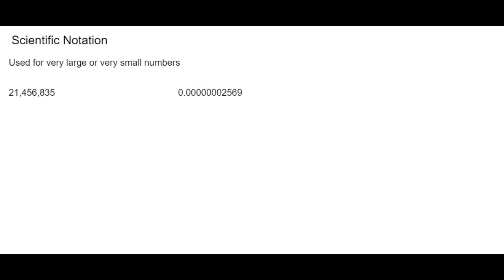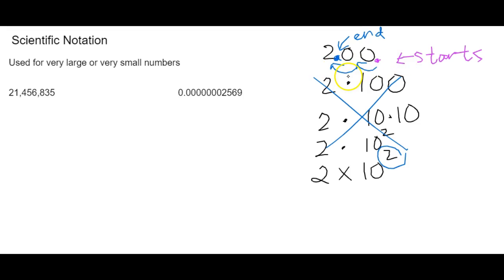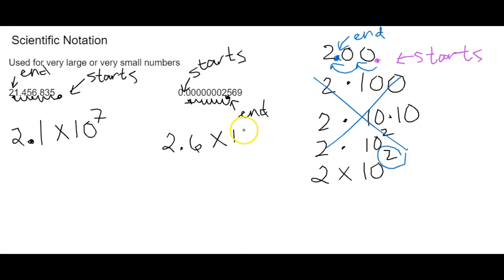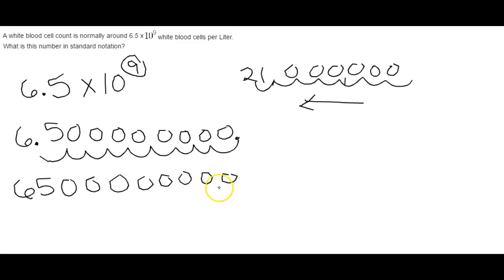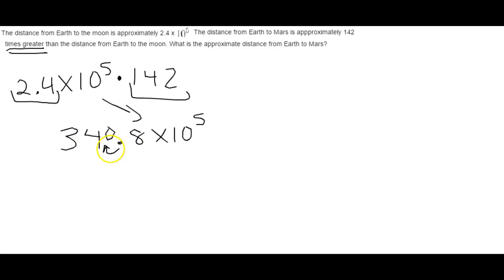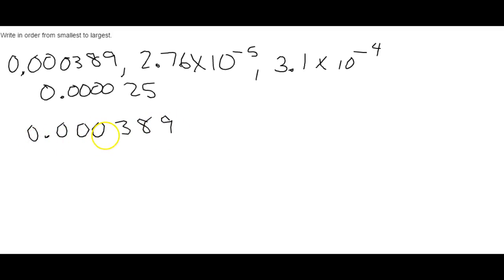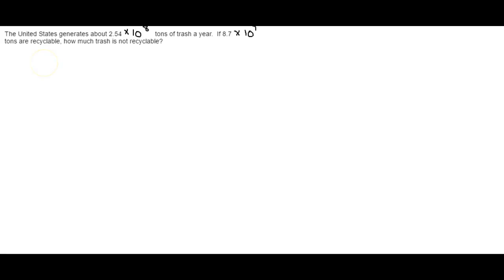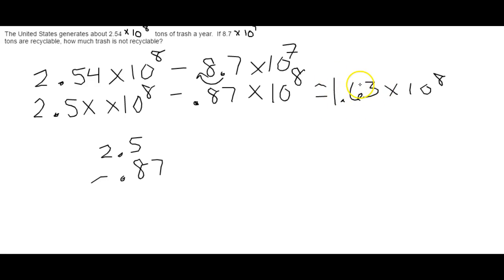OGT - Scientific Notation